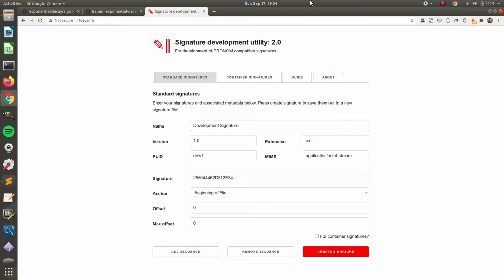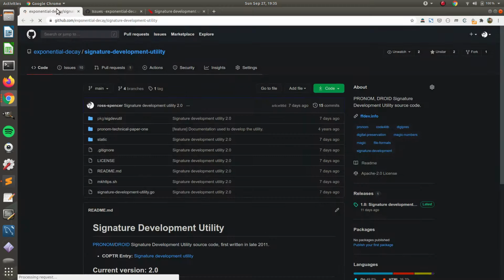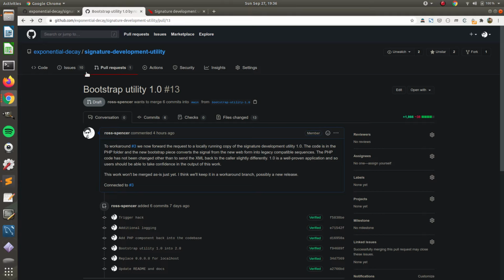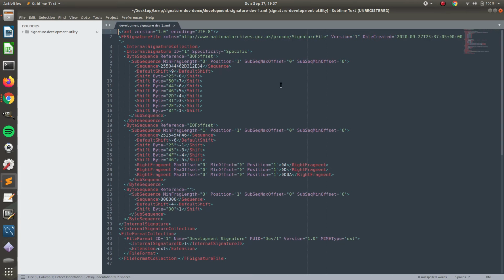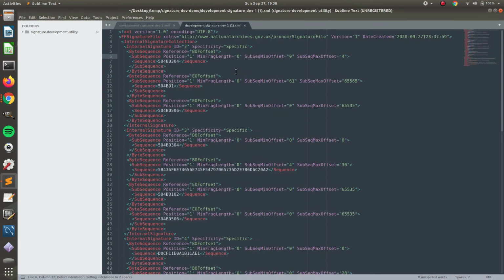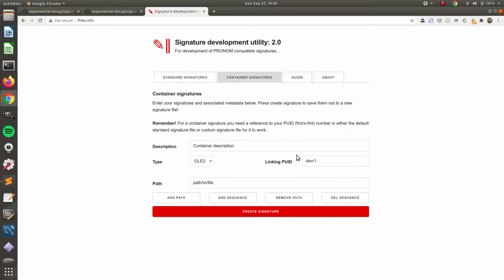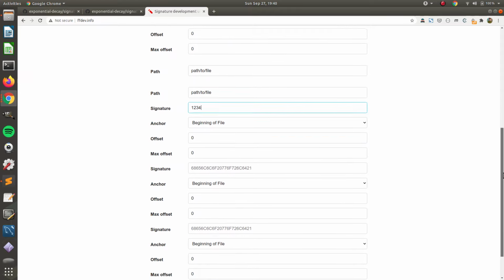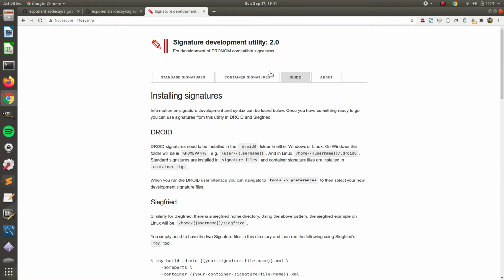PRONOM Signature Development Utility 2.0 - ffdev.info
A little information about the Signature Development Utility 2.0.